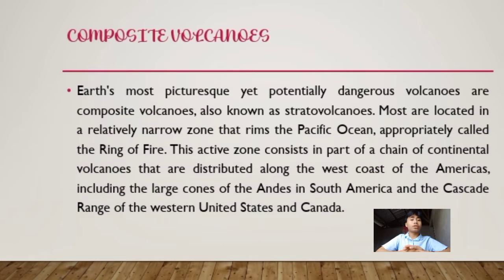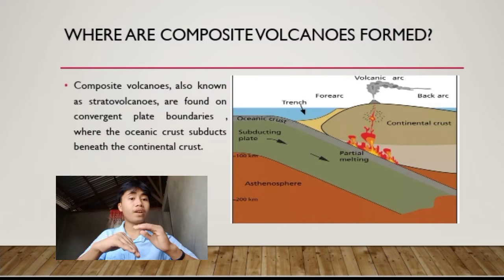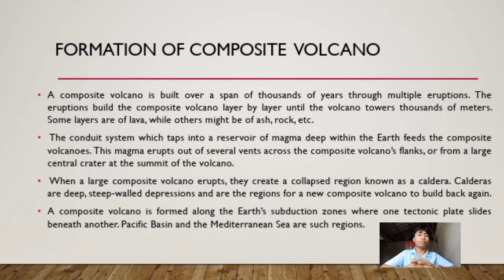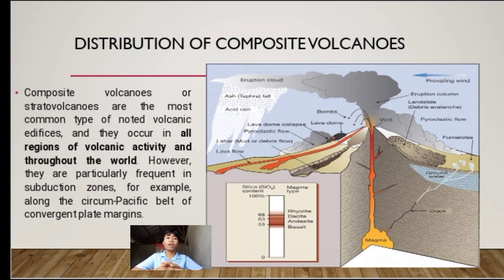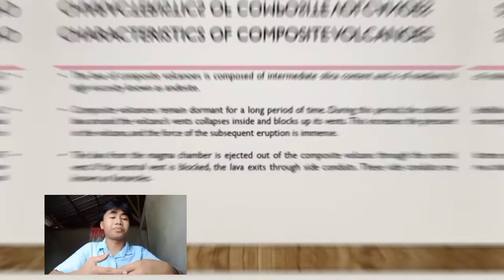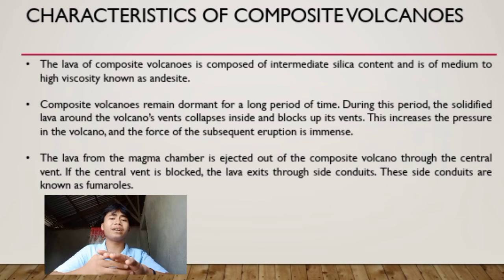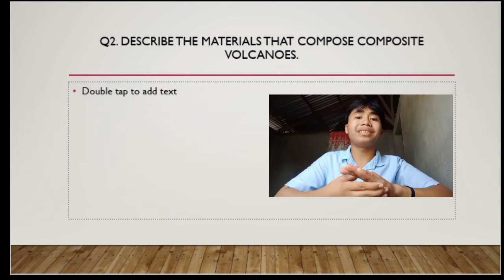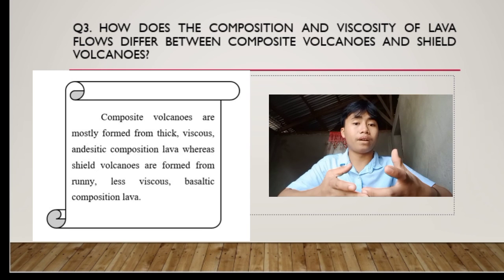Earth Science [Report]